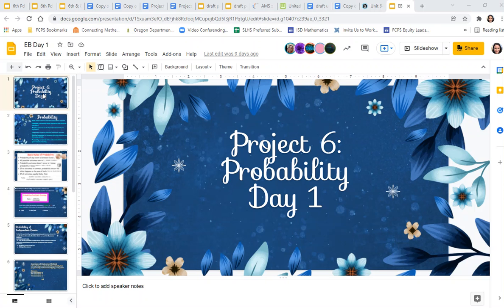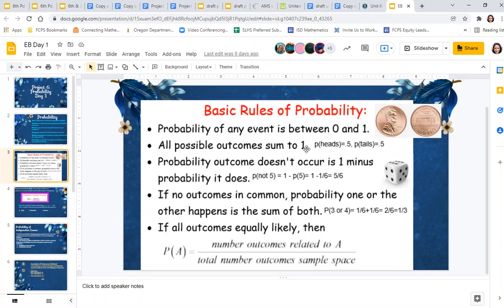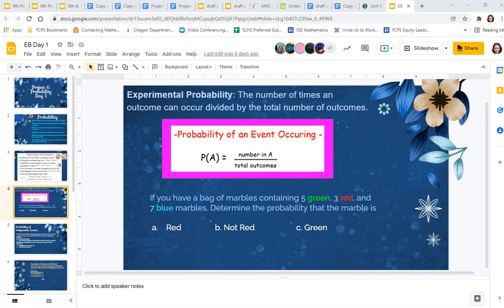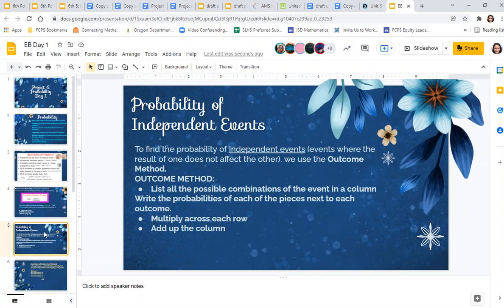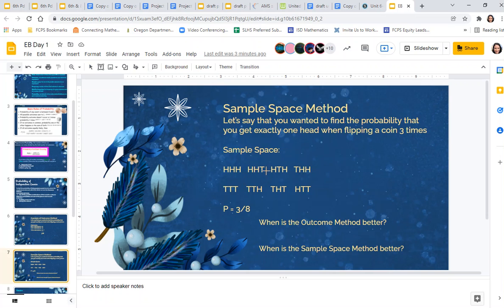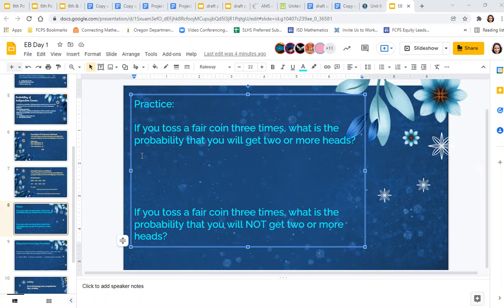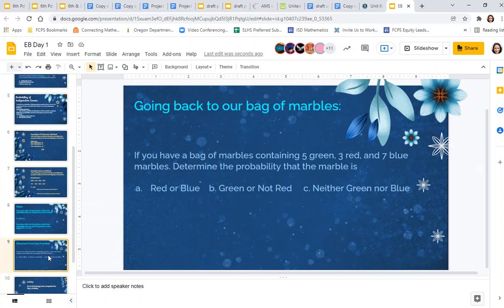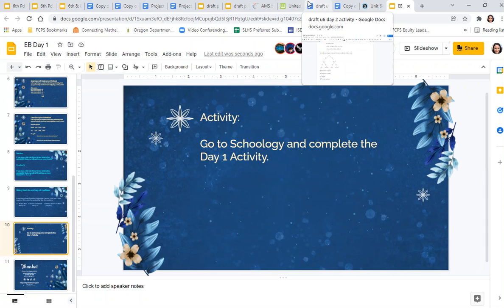PSU6 Day 1 Video